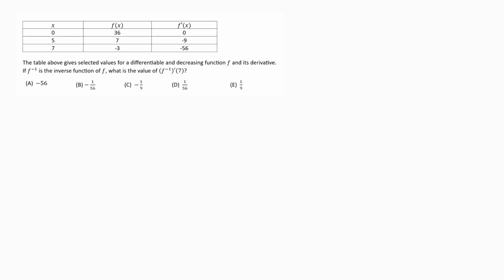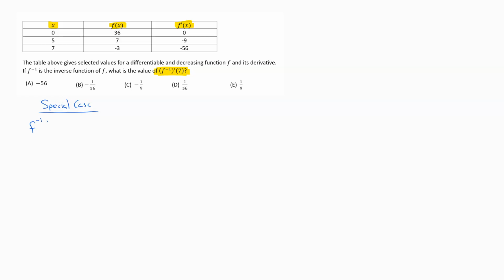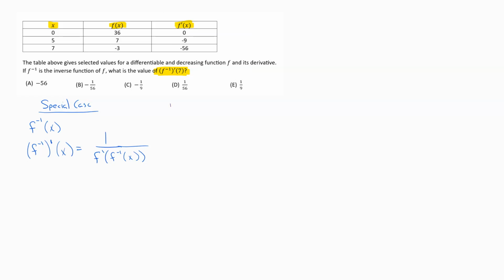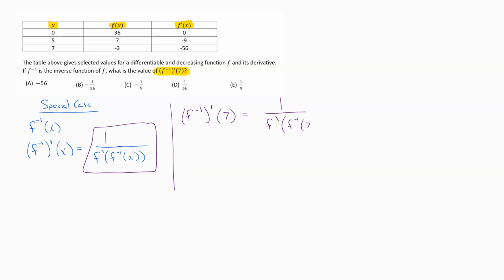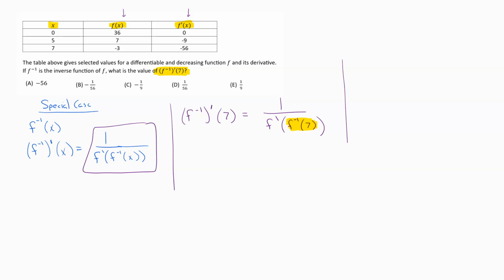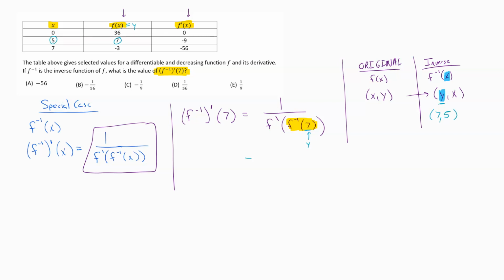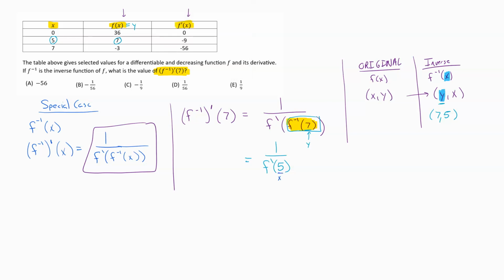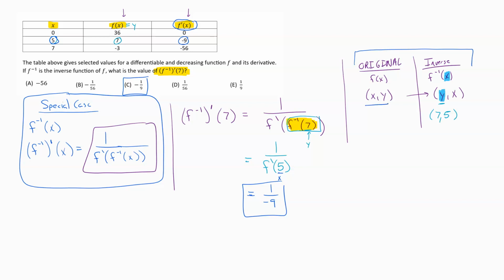AP Calculus AB: Derivative of Inverse Function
This question is based on the No Calculator allowed section. This example covers how to determine the derivative of an inverse function at a given point using a given table of values.